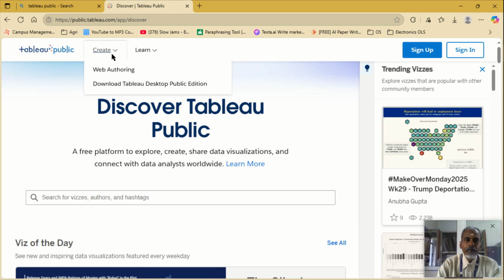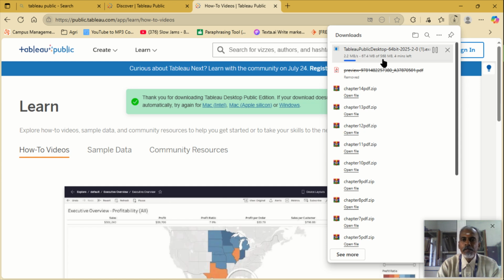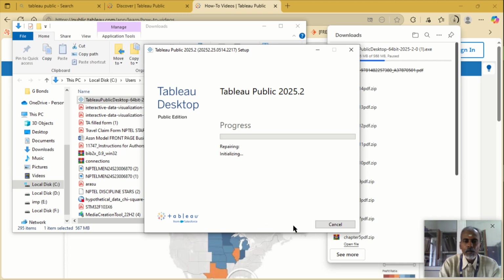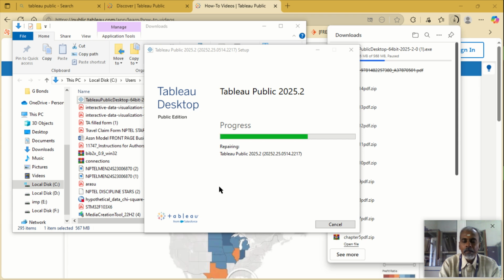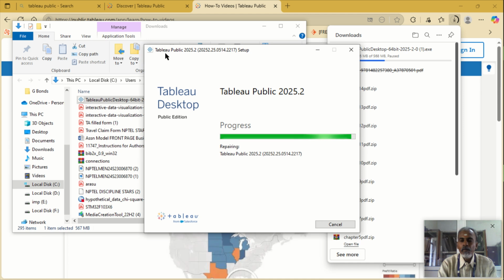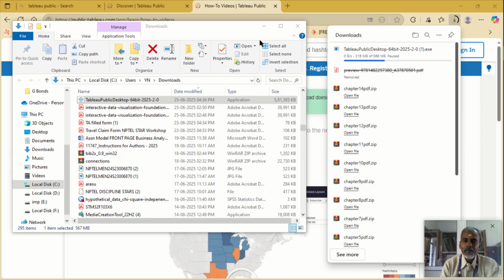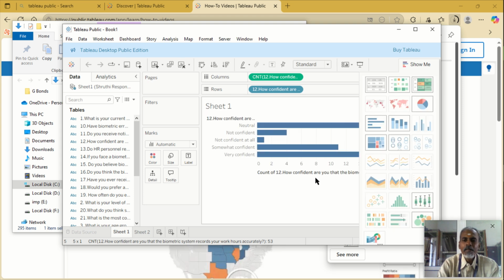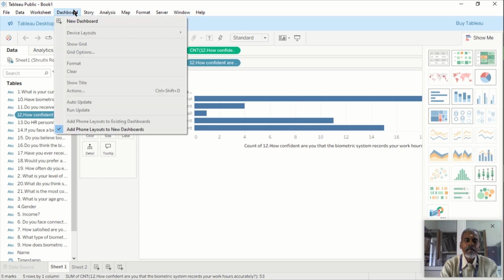Installation and Repairing Tableau Public 2025 by DR.R.Ayyamperumal Assoc. Prof. - MBA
About Installation and Repairing Tableau 2025